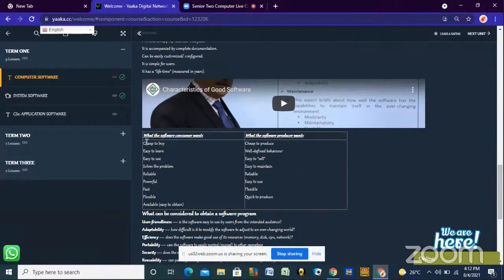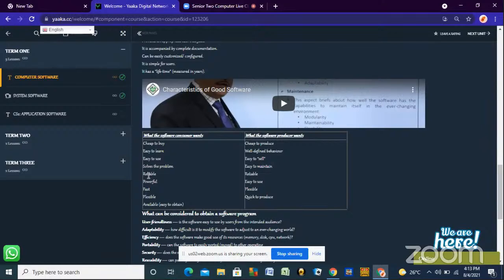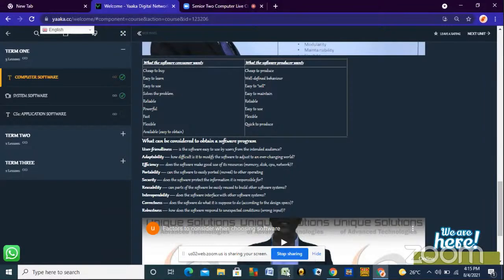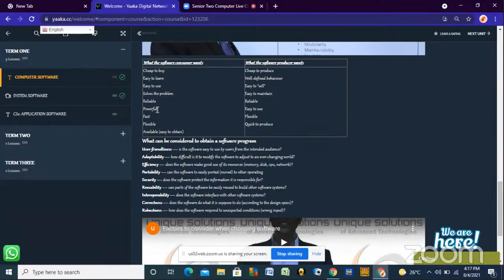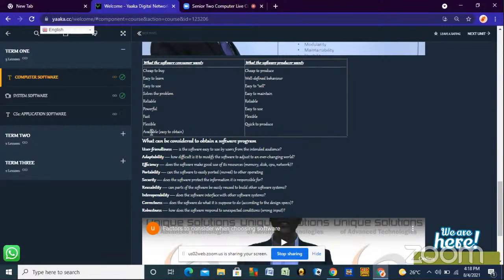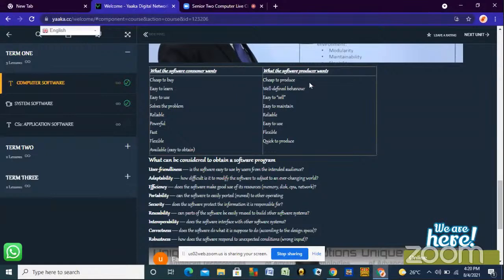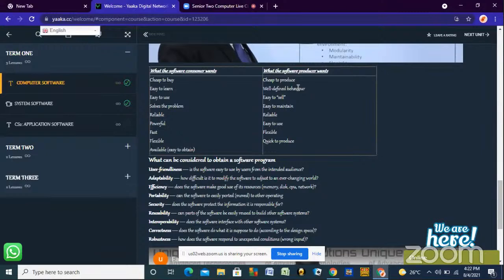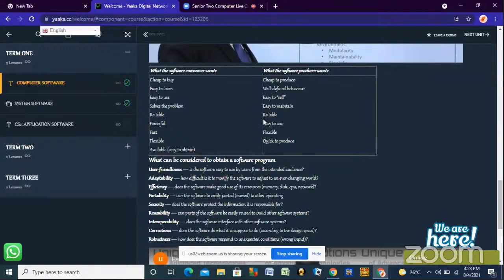Senior Two Computer Live Class(Computer Software)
This is a Senior two Computer live class session facilitated by Teacher  Joan Nakyanzi